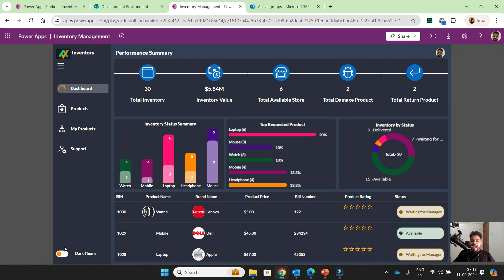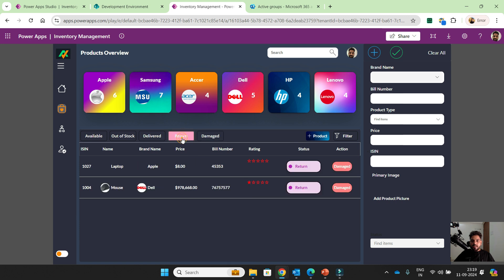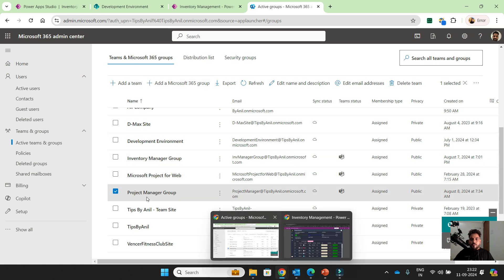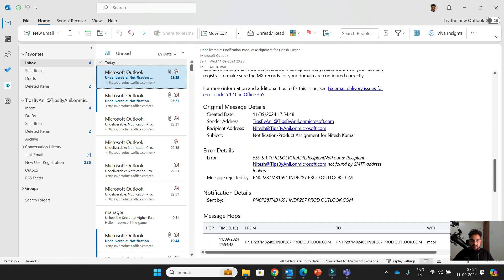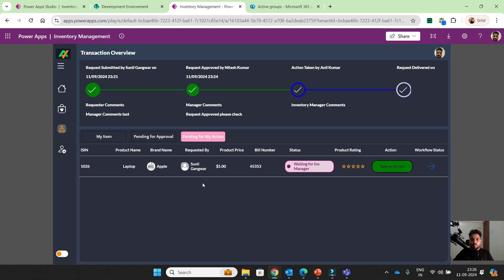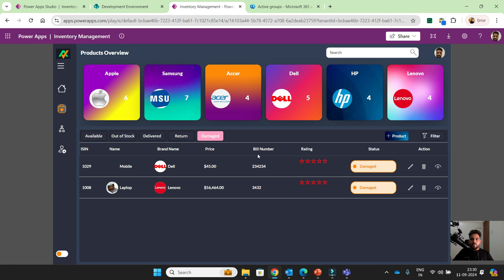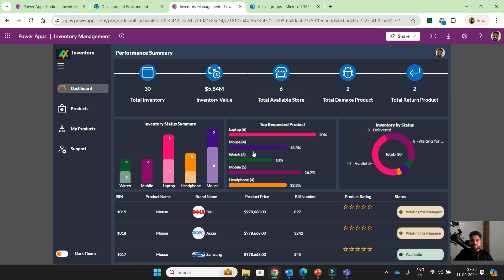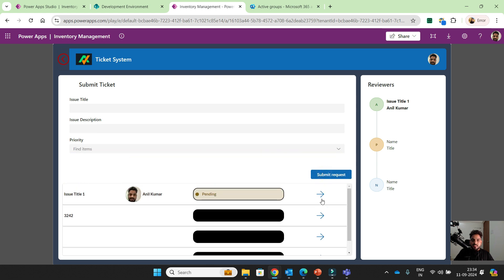Inventory Management System in PowerApps with SharePoint | Inventory System Part 1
Introduction about Inventory Management System in PowerApps with SharePoint list as a data source. This Application is used to manage inventory within the organization. This inventory will give you the actual inventory status of every product. We created this app in PowerApps and SharePoint List as a data source but again we will develop the same app with Dataverse as a Data source.

Below are the things you will learn in the complete playlist we will be starting.
1. Container in PowerApps
2. Navigation in PowerApps
3. Approval history Workflow in PowerApps
4. Gallery in PowerApps
5. Patch function in PowerApps
6. Form in PowerApps.
7. Dashboard reports in PowerApps
8. Filter Functionality in PowerApps
9. Modern UI design in PowerApps